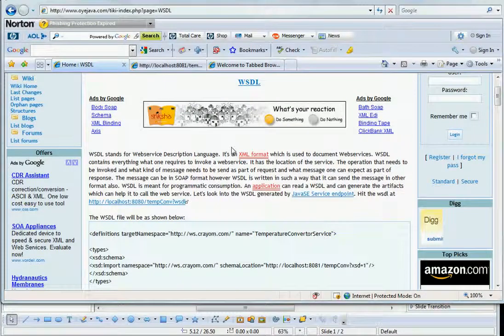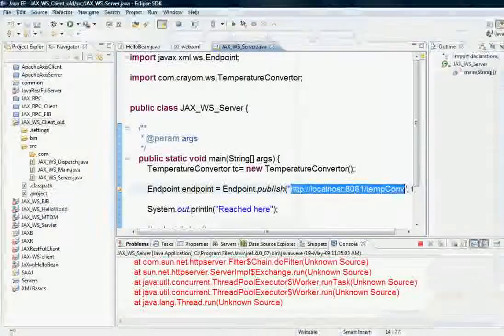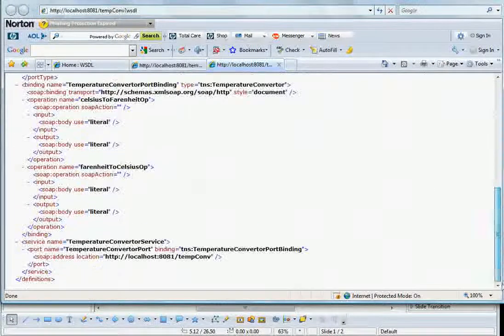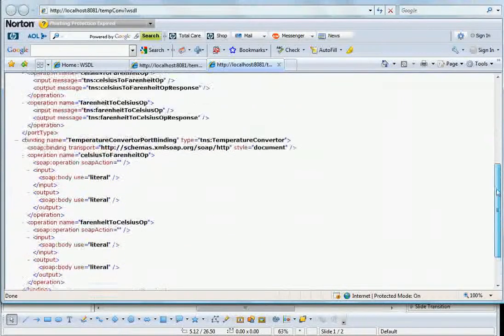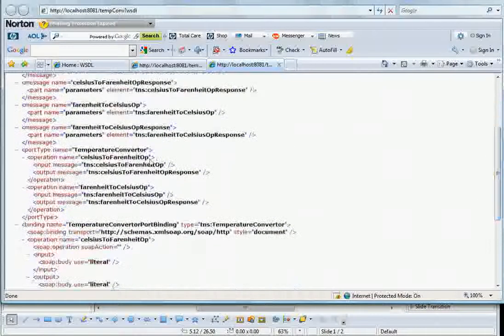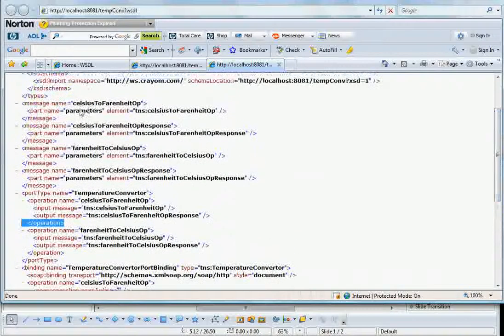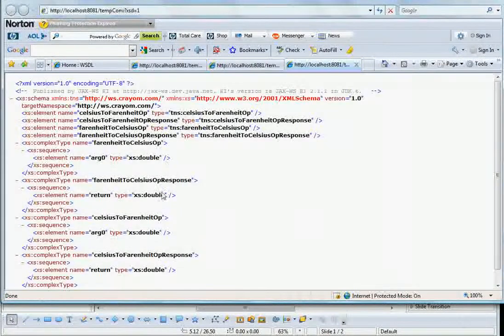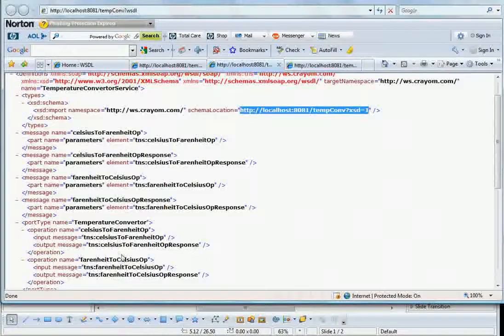Jax-ws wsdl tutorials by shankar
java webservices